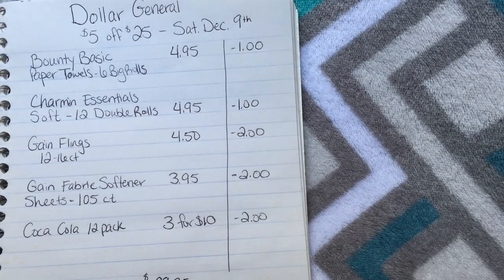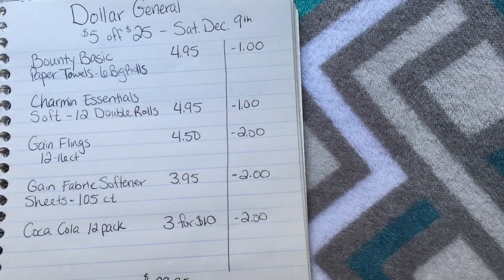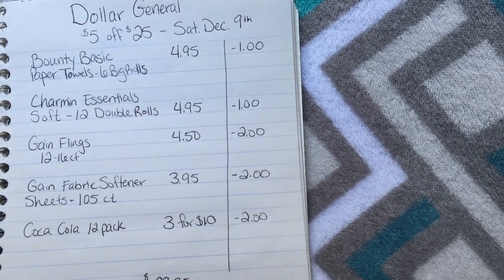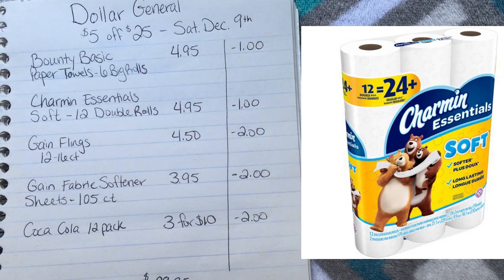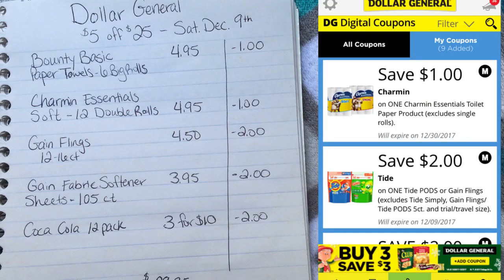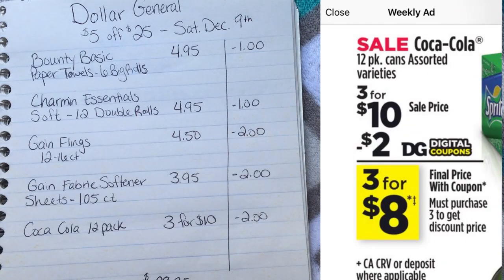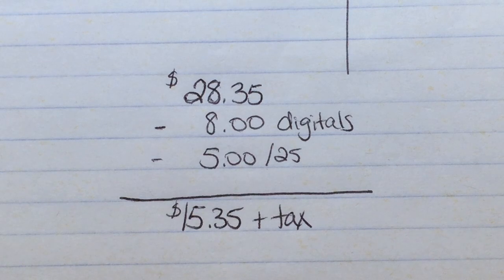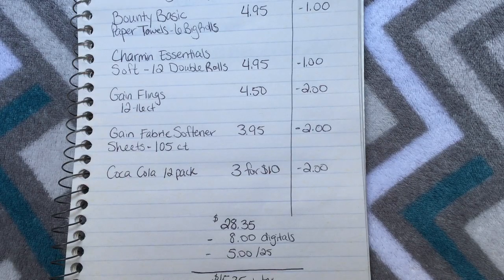Dollar General $5 off $25 | All Digital Coupons!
Rebate Apps I Use:
Ibotta Get $10 when you sign up for Ibotta (You get $10, I get $5)
-Checkout 51
-SavingStar